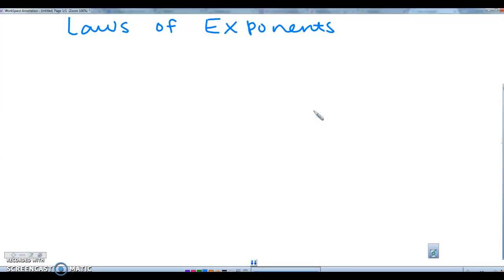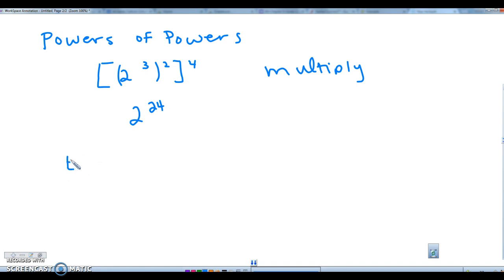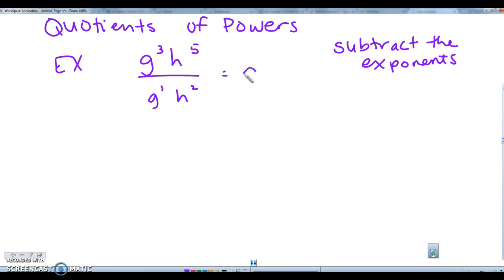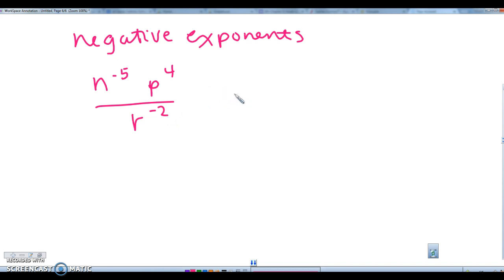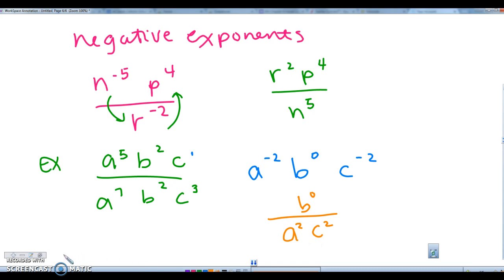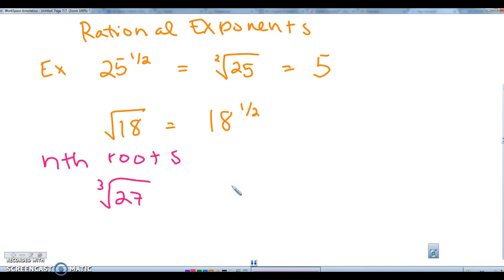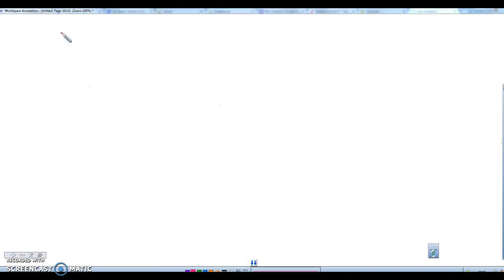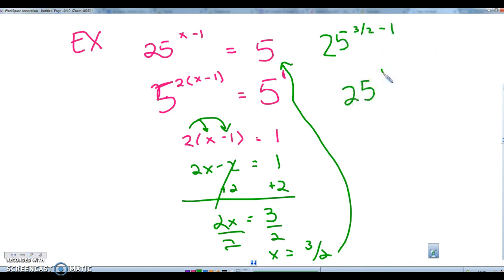laws of exponents